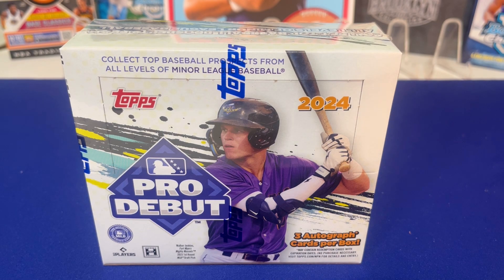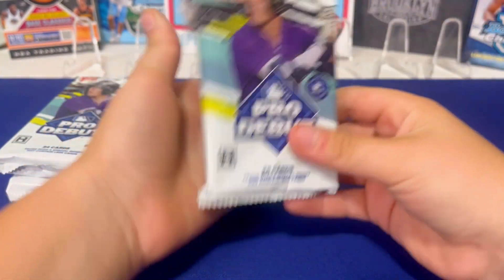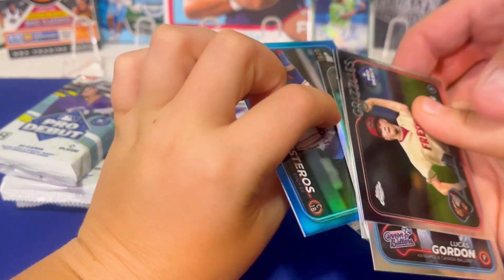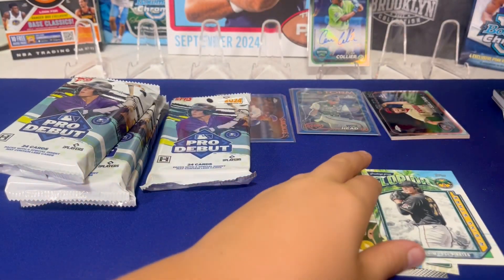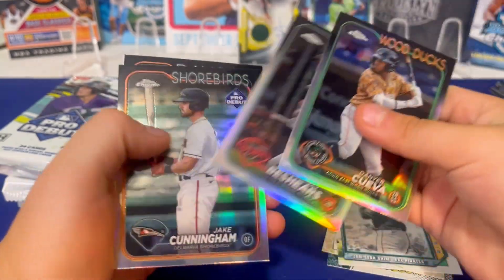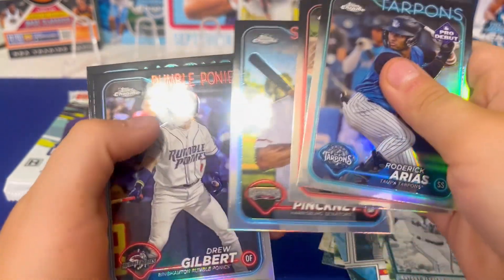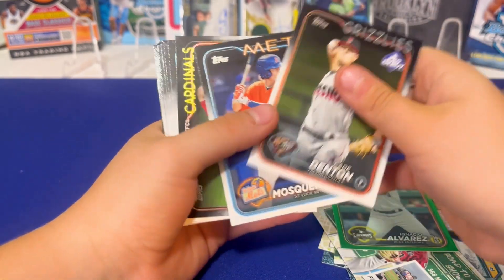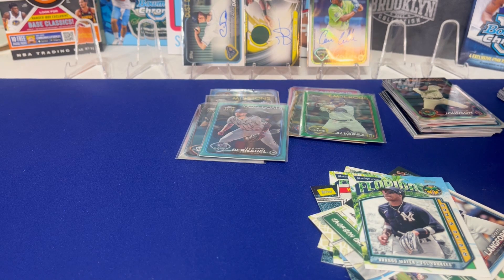BETTER THAN THE LAST?? 2024 Topps Pro Debut Baseball Jumbo Hobby Box | Card Curiosity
Curious if the 2024 Topps Pro Debut Baseball Jumbo Hobby Box is better than our last box opening? In this video, we dig deeper into the pulls and quality to see if this release really steps up its game. From exciting prospects to valuable parallels and inserts, this box could have the edge over the previous one. Check out how it compares and whether it's worth your time and money. Better cards? Bigger hits? Let’s find out together!